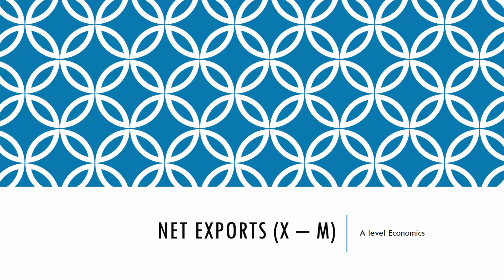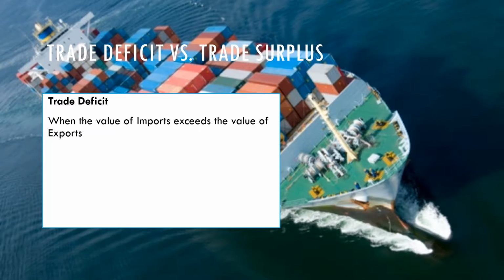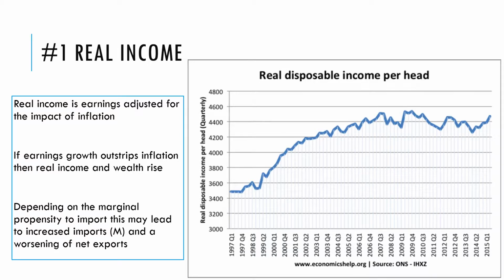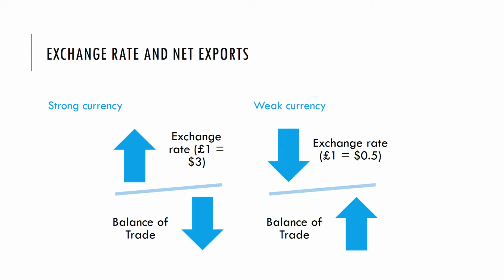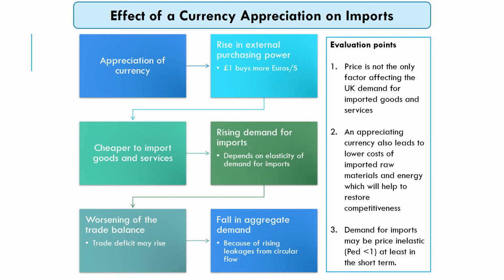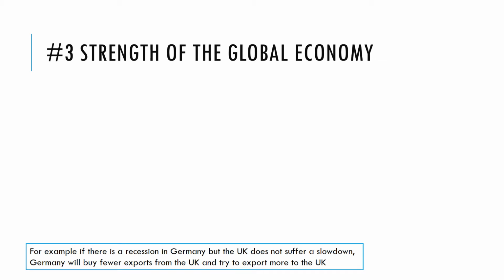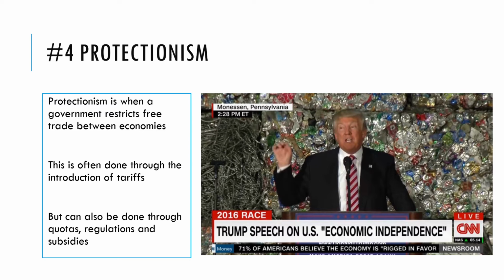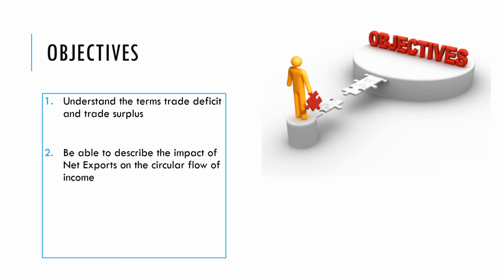47 Net Exports REC